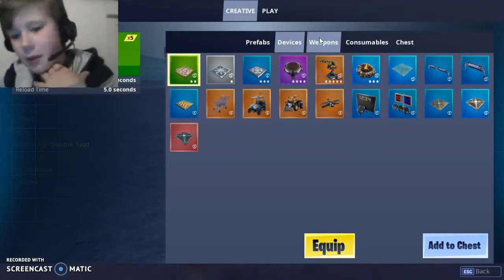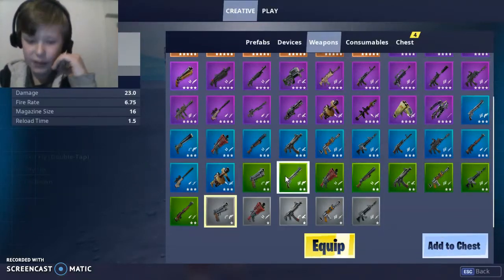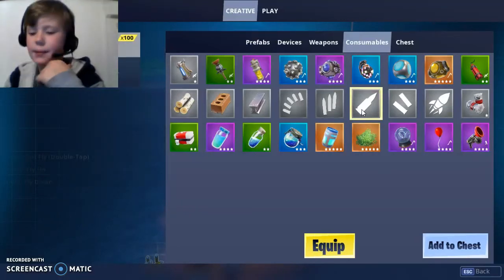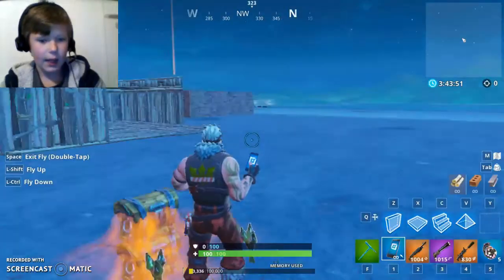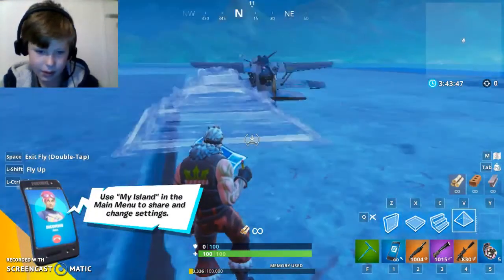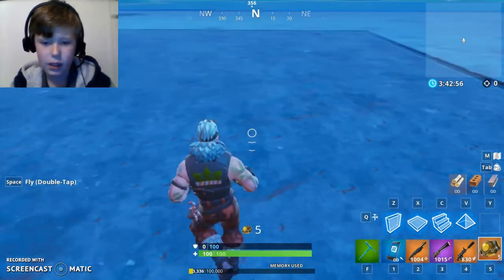Fortnite Gameplay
Exploring creative mode.